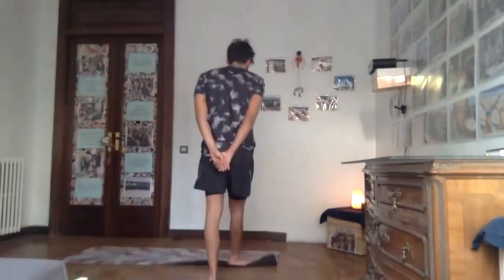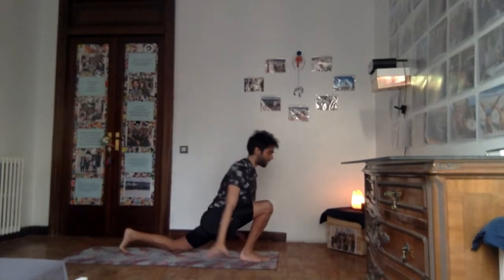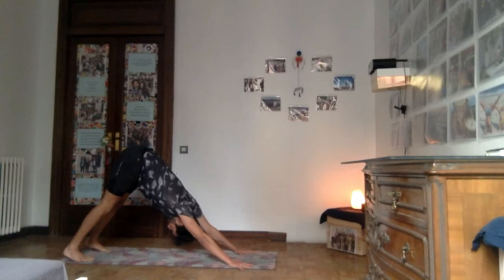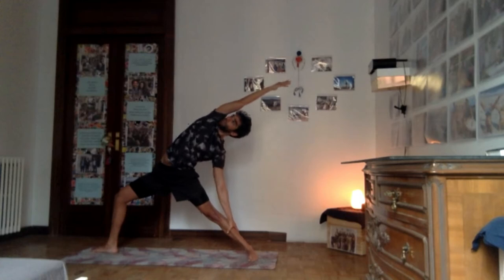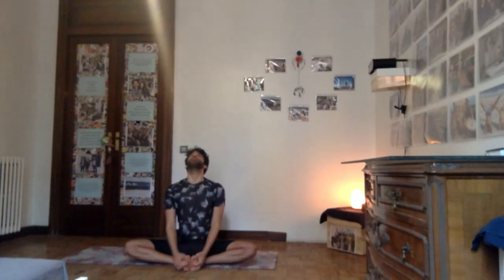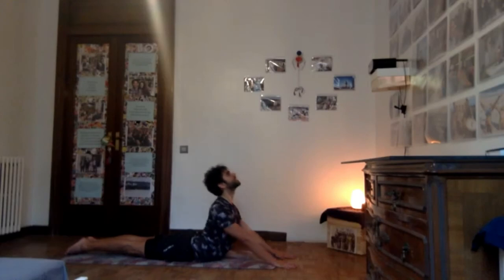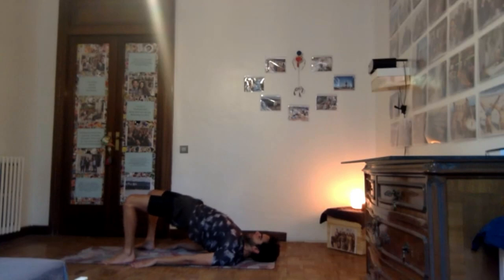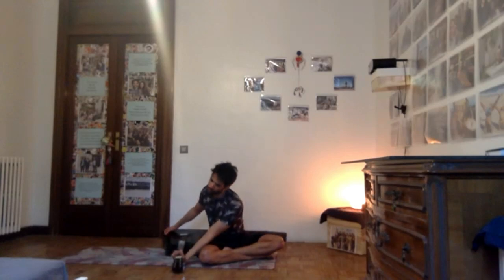Level 3 Lockdown Chest-Opening Vinyasa 7/4/20 - The Cypriot Yogi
Physically-demanding class focusing on backbends where we synchronise breath with movement. Modifications are given so that all ages and fitness levels can benefit.

Name: Alexandros Liatsos
Account number: BE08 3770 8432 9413
BIC: BBRUBEBB
Bank: ING